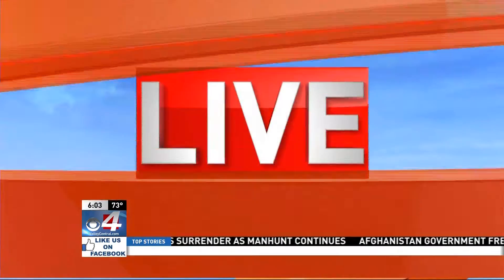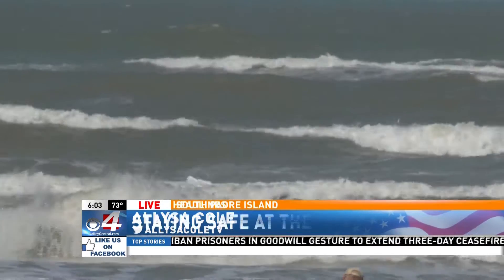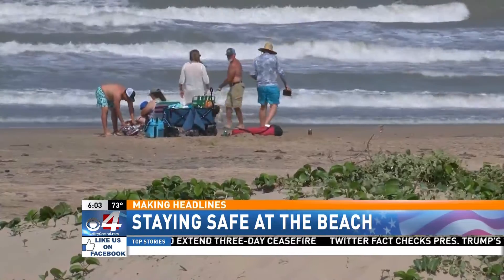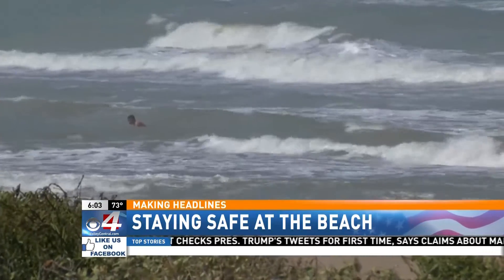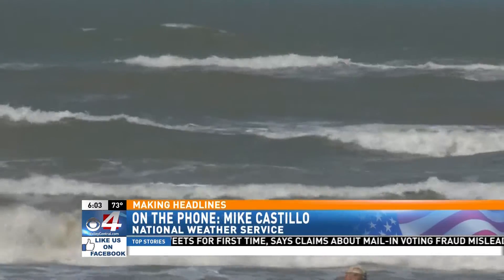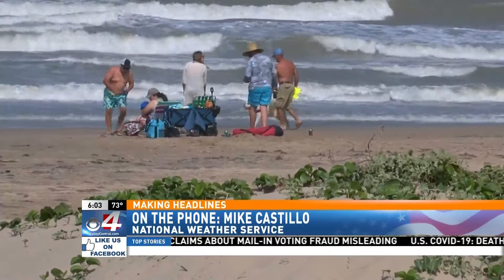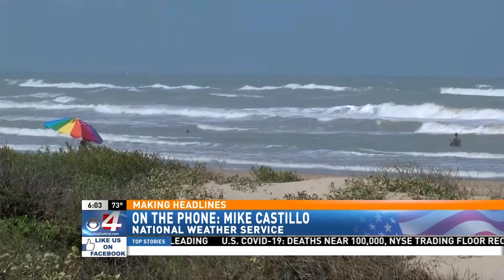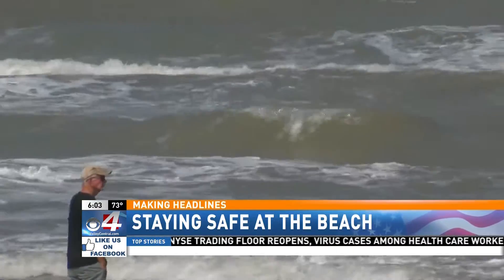Staying safe at the beach -- Rip currents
Hurricane season may possibly cause more beach rip currents